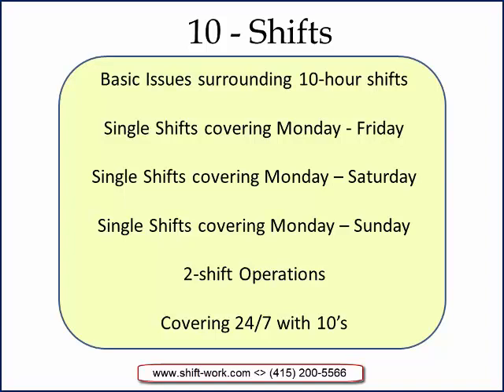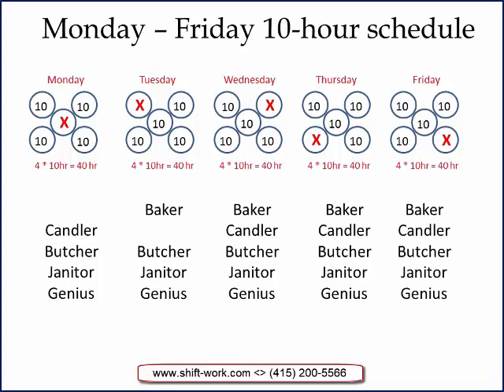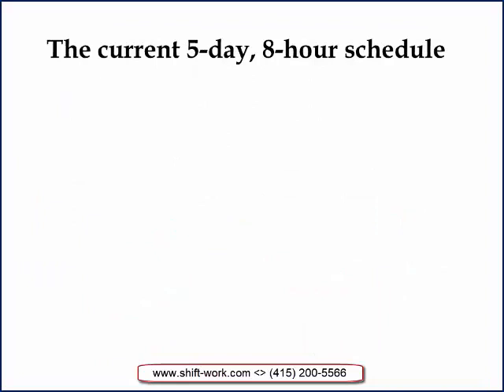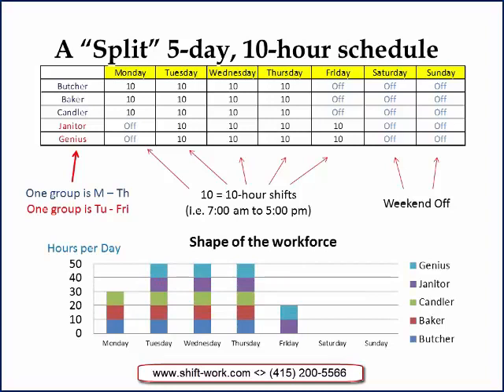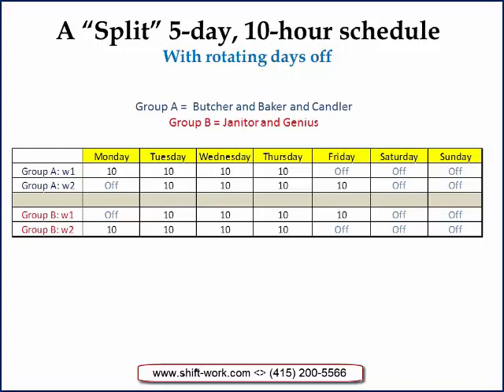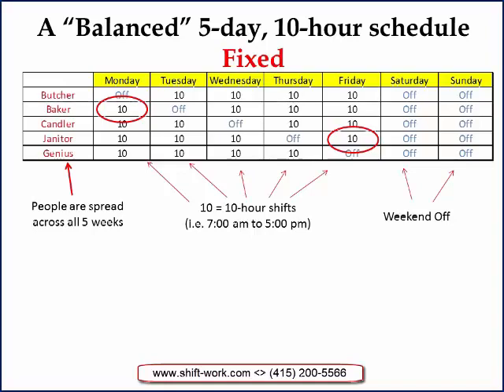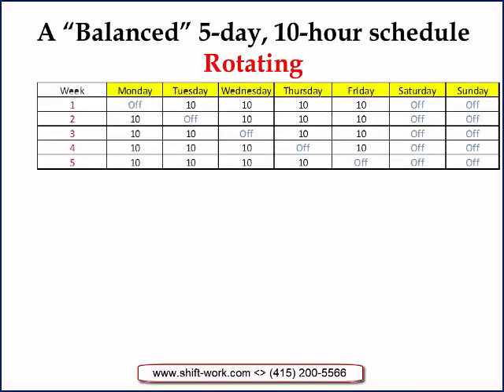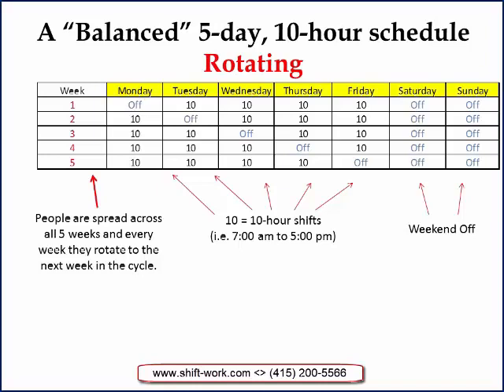10 Hour Shifts Part Two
Covering Monday through Friday with 10-hour shifts